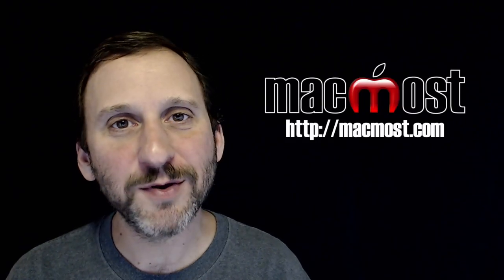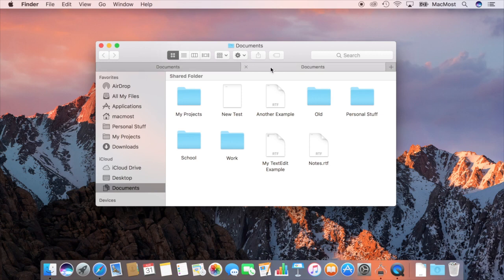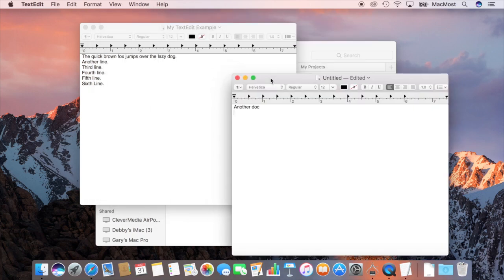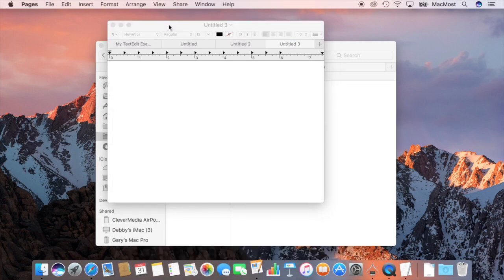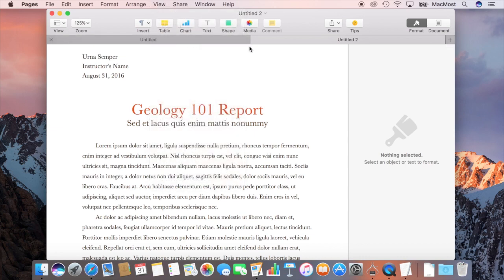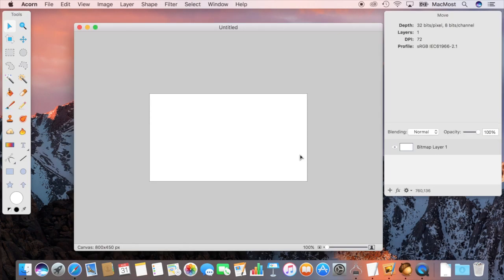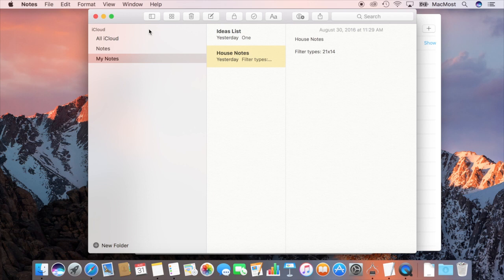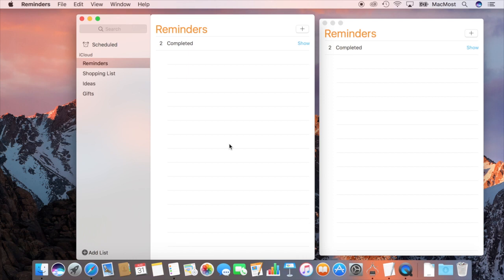Tabs in macOS Sierra (#1231)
With macOS Sierra you can use Tabs in more apps than just the Finder and Safari. Most Apple apps such as Pages, TextEdit, Keynote and Numbers support tabs, so you can have several documents open in the same window. Some third-party apps already support tabs. Others will most likely add compatibility in the future.